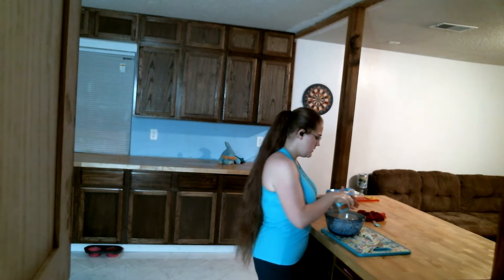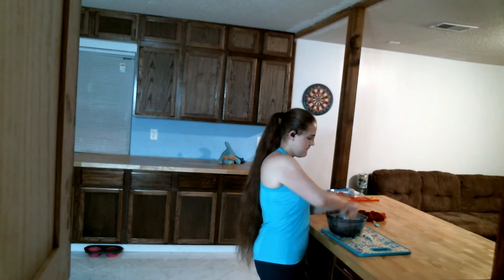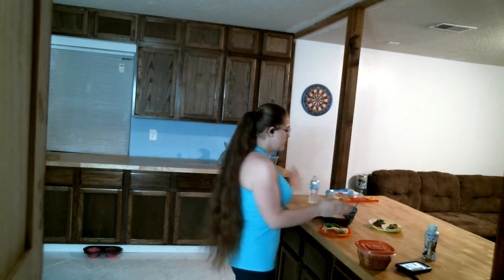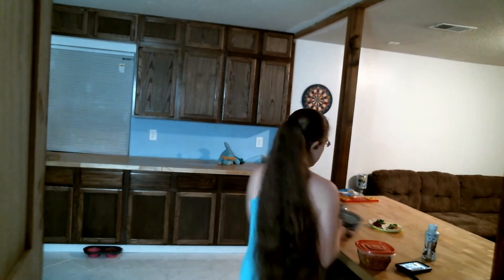Cooking with Lexi: Low Calorie; Chicken Tacos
Trying something new ; I may or may not be making anymore cooking videos.

Because a few have asked how they can send donations and tips: "This is the URL to your tip page where viewers can send you donations."

You may have seen me on some of the videos of Daddy Daughter boot camp where my dad moved me and the kids into his house and for 8 weeks taught me about water fasting, nutrition and really just ran me to death!  But I'm loving the results!  His channel and those videos of me can be found at

Super Important! - Get yourself a fitbit to track your steps, food intake, calorie burn and MORE.  Here's a link to the one I have on my wrist at all times.

Here are a few links to things you may want to check out and I'll categorize them to make it easier.

Books to help educate you about fasting, autophagy and your body
- This link will take you to all the books by Dr. Fung (READ THEM)
- Book about water fasting that is definitely worth a read!
- Book on Autophagy (Free on Kindle unlimited as of today)
- Book #2 on Autophagy (Also free on Kindle Unlimited as of today)

Things to help with headaches, cramps, electrolyte imbalance
- Bulletproof water
- Ultimate Keto Electrolyte Supplement - Sugar Free, Calorie Free, 0 carbs, Plant-Based, with Stevia Extract
- Dill Pickles, Juice shots, Brine (Save money and buy locally when possible though)
- This link will take you to results on Amazon for Electrolyte supplements (Just make sure you get 0 calorie versions only)